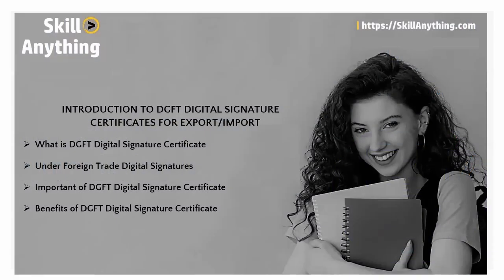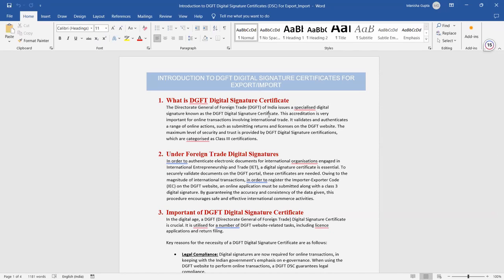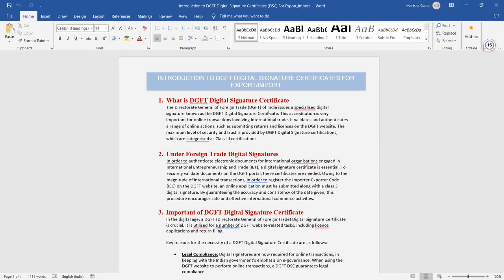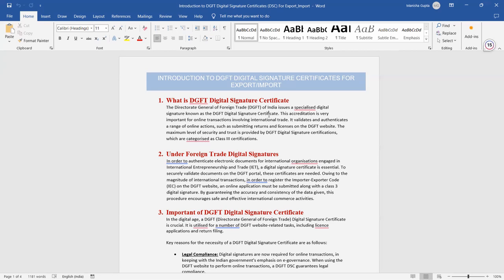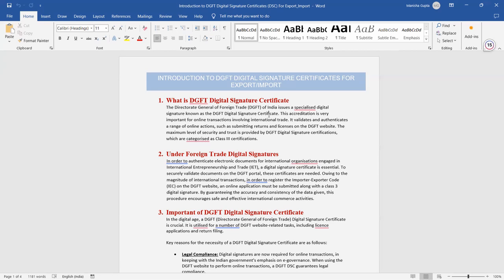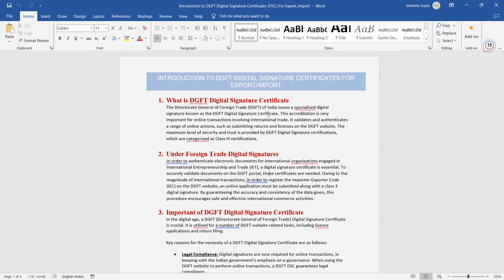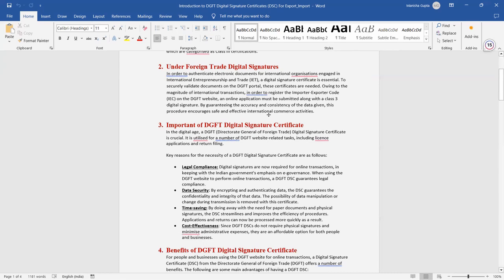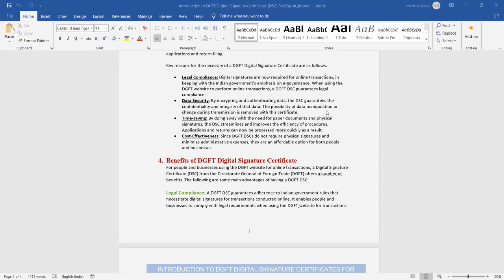Using Digital Signature Certificates (DSC) for Export/Import on DGFT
Introduction to DGFT Digital Signature Certificates (DSC) For Export/Import